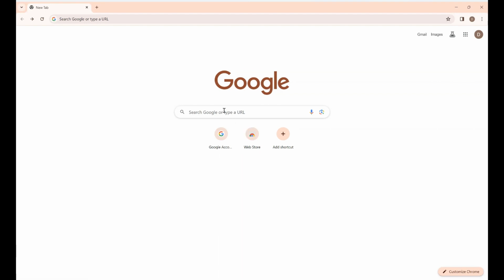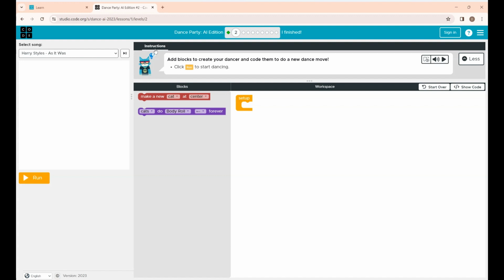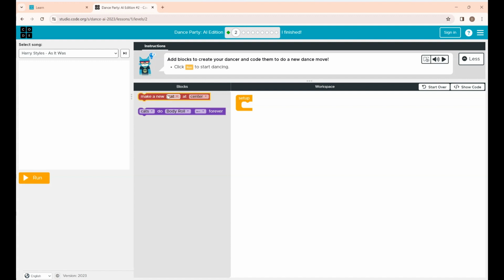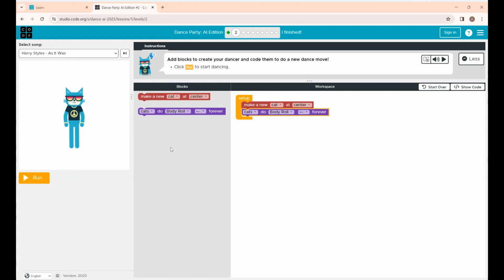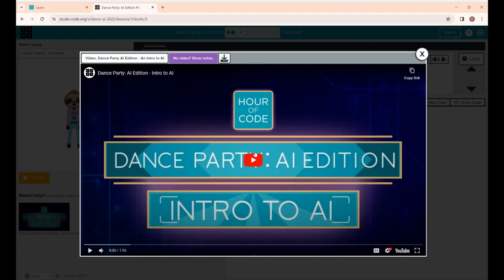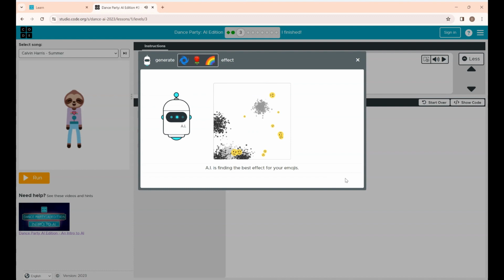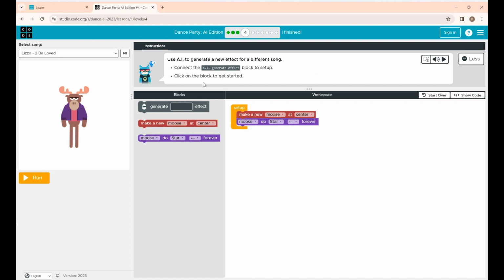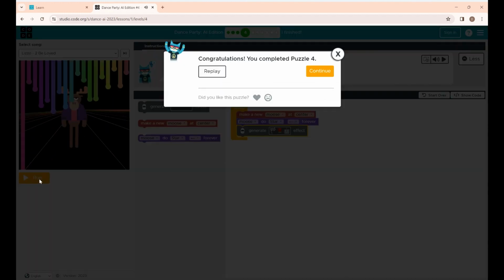Code Your Own Dance Party! AI Puzzles 1‑4 Challenge | Hour of Code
DancePartyAI Unlock the magic of coding with Dance Party AI Puzzle 1 to 4—a fun, game-based Hour of Code tutorial designed just for kids! In this beginner-friendly video, children and their parents will explore block-based coding, solve four dance party AI puzzles, and watch colorful sprites come alive with every command.

This channel is mainly for kids and their parents who wants to learn coding at early stages .Our videos helps kids to explore new concepts and to develop their creativity skills and most importantly have fun. Hour of code is an interesting website to learn block or game based coding. In this video we explained about Dance party AI Edition Puzzle 1 to 4

What you’ll discover:
How to use Hour of Code’s Dance Party AI Edition puzzles 1–4
Core block-coding concepts like loops, events, and conditionals
Simple AI tricks that control character movement and music
Creative ways to customize your own dance party animations

Ideal for kids aged 6–12, educators, and families eager to boost problem-solving and creativity skills. These puzzles transform abstract programming ideas into playful challenges—so your child learns while having a blast.

Video Chapters:
00:00 Introduction
00:31 How to open the game?
01:15 Puzzle 1: Warm up
01:36 Puzzle 2: Create Dancer
04:56 Puzzle 3: AI Generate Effect
06:52 Puzzle 4: Generate New Effect

Unlock the Magic of Coding with Dance Party AI

Unlock the magic of coding with the Hour of Code Dance Party AI edition, a premier game-based coding experience designed specifically for coding for kids. This beginner-friendly coding adventure invites kids aged 6-12 to dive into a Code.org tutorial where they can solve Dance Party AI Puzzle 1-4 using intuitive block-based coding. By navigating this Dance Party AI walkthrough, young learners interact with colorful sprites to master essential computer science concepts, including loops, events, and conditionals. This AI for kids tutorial simplifies complex topics, teaching simple AI tricks and allowing students to customize dance party animations, making it the perfect virtual dance party for elementary coding enthusiasts.

Fun and Free STEM Resources for Families and Educators

Ideal for educators and families seeking free coding resources for kids, this program fosters problem-solving skills and creativity through engaging coding puzzles. Whether you are looking for coding for 6 year olds, coding for 12 year olds, or any age in between, these playful coding challenges ensure children learn while having fun. The Code.org Dance Party serves as an excellent entry point into STEM coding activities, combining music coding for kids with logic puzzles. From learning to code to exploring AI puzzles for kids, this game-based coding resource transforms computer science for beginners into an exciting, creative journey.